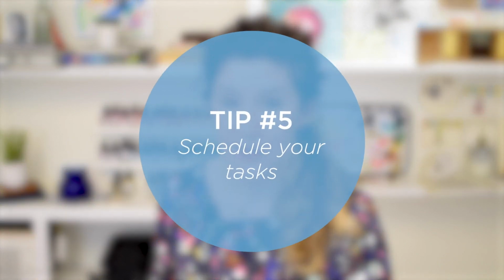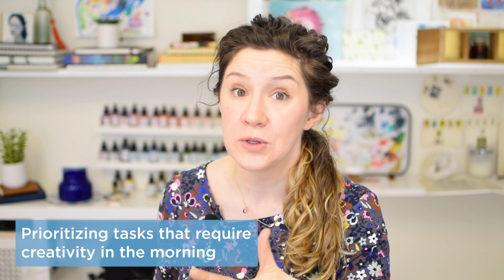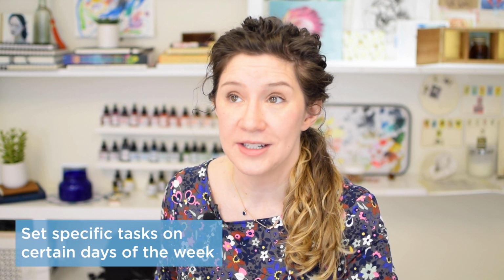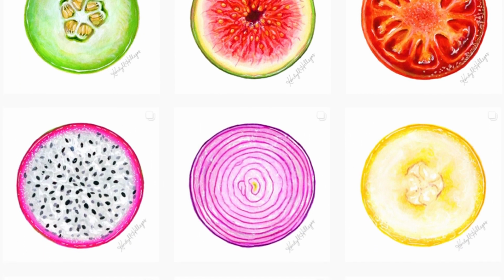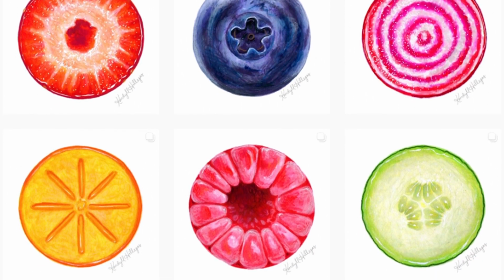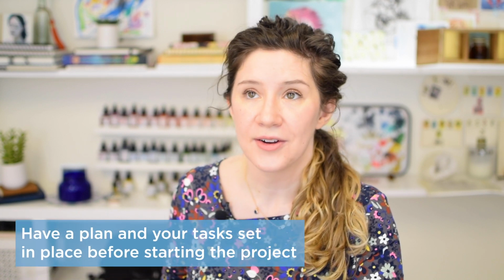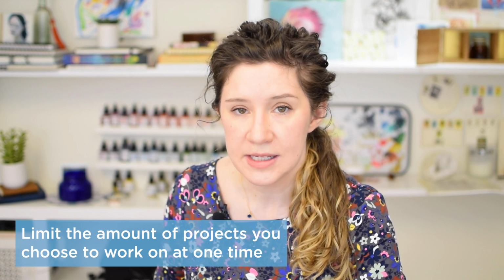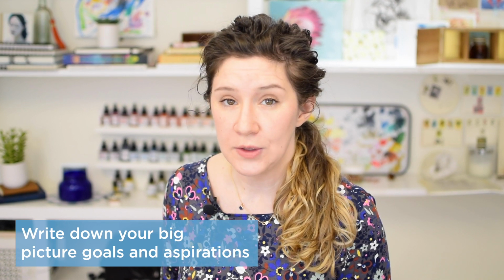Executing Goals for Artists and Illustrators | Non-Toxic Productivity Series, Part 3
This is the last part of my 3-part series on Non-Toxic Productivity - a realistic conversation about how I approach productivity and motivation. My final three tips in Part 3 are all about the practical, day-to-day scheduling and execution of your goals!

In other news: my new Skillshare class all about business and illustration is out! I will be giving away a year of Skillshare premium in connection with the class and you can enter by uploading a class project to Skillshare by February 10 (winner will be chosen at random)!

ASK ME YOUR QUESTIONS!! SEND ME YOUR IDEAS!!
I want this channel to be a resource and a community and I need your help to do it!

LINKS!

Filmed with:
Lens - Nikon AF-S DX NIKKOR 35mm f/1.8G Lens with Auto Focus

Edited by the amazing Meg Potter -- THANK YOU, MEG!!